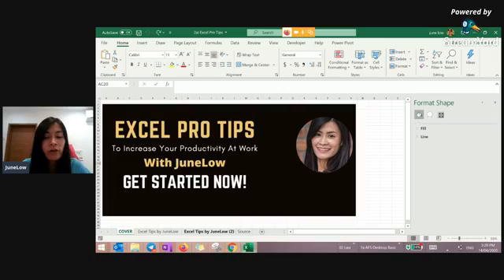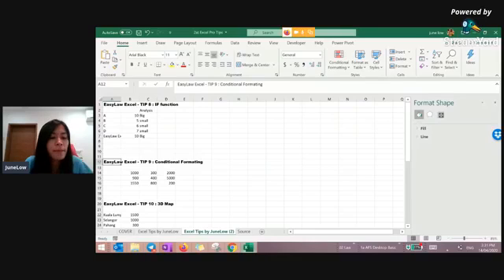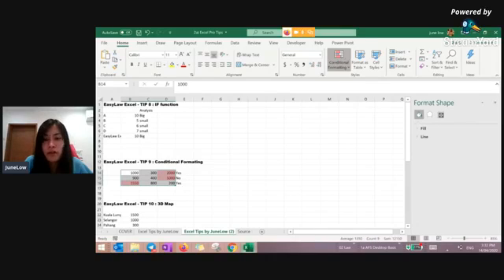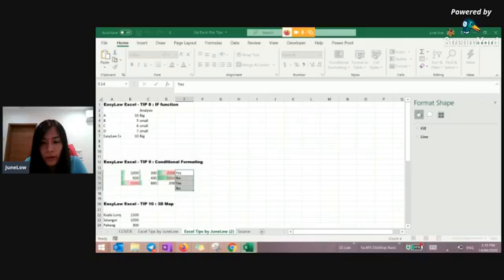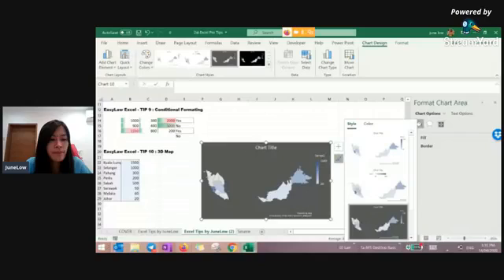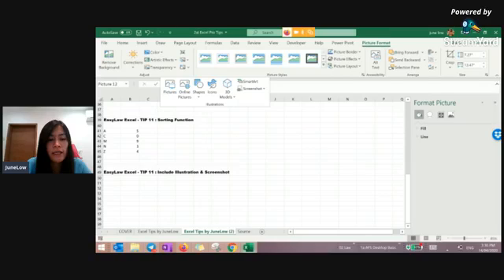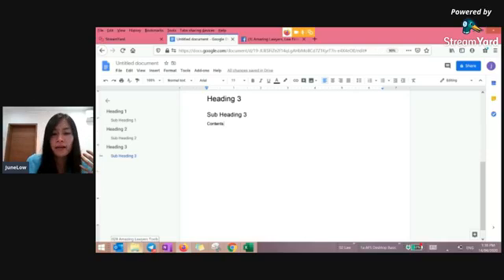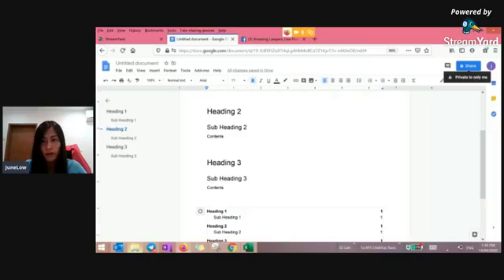Excel Skills + Google Docs skills that you can use in daily life by EasyLaw!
Hey everyone, this is June - Founder of EasyLaw
Today we are going to share some Excel Skills + Google Doc Skills that our team find it useful

Hope this can fasten your work